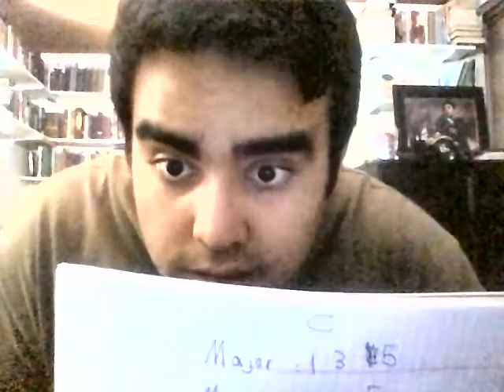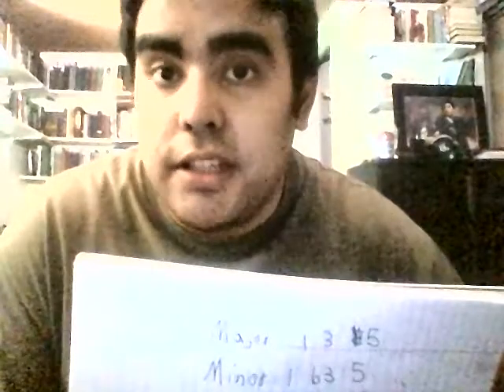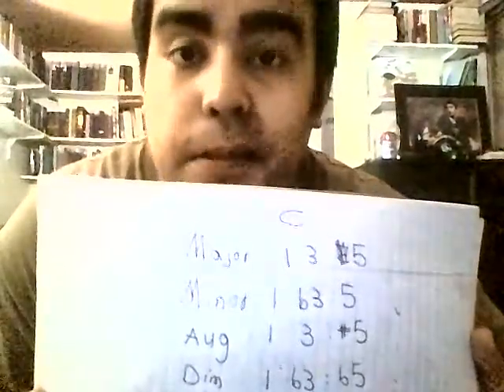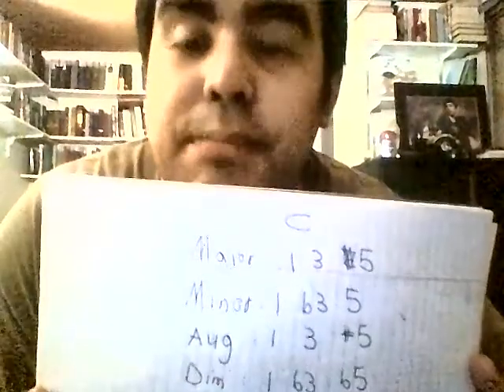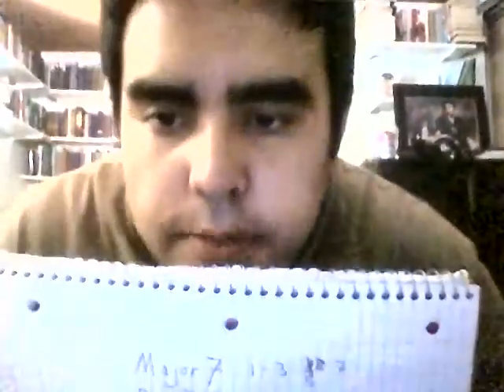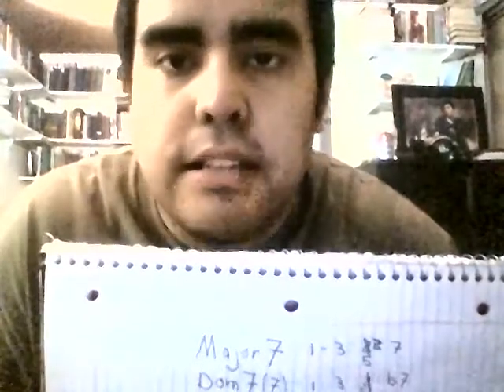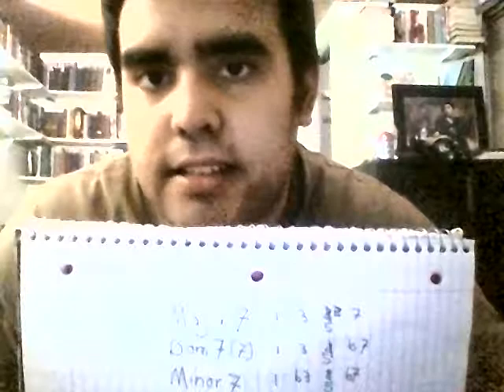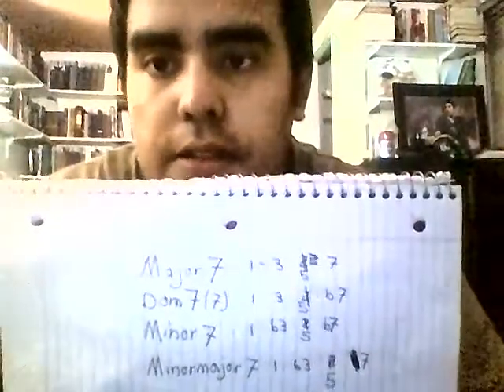Music Lesson 7 (More Chords)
Major: 1-3-5
Minor: 1-b3-5
Aug: 1-3-#5
Dim: 1-b3-5

6: 1-3-5-6
Sus2: 1-2-5
Sus4: 1-4-5

Major7: 1-3-5-7
7: 1-3-5-b7
Minor7: 1-b3-5-b7
Minormajor7: 1-b3-5-7